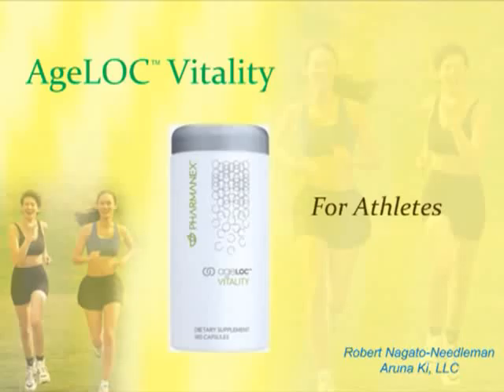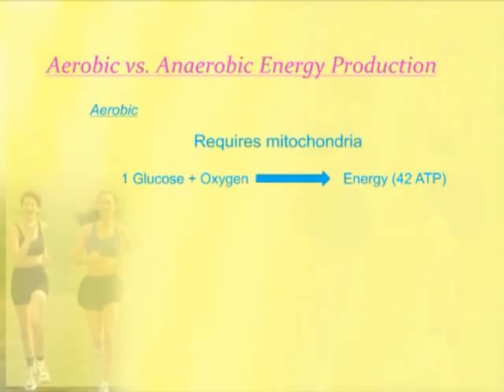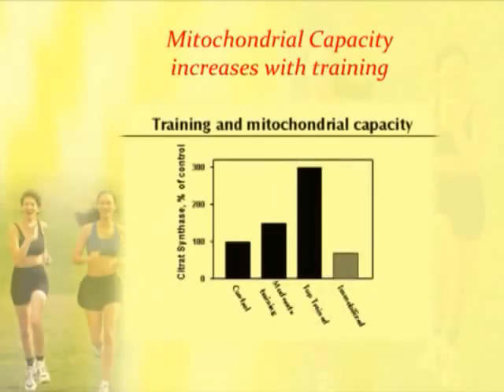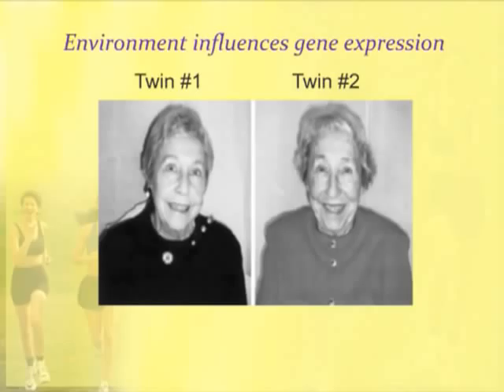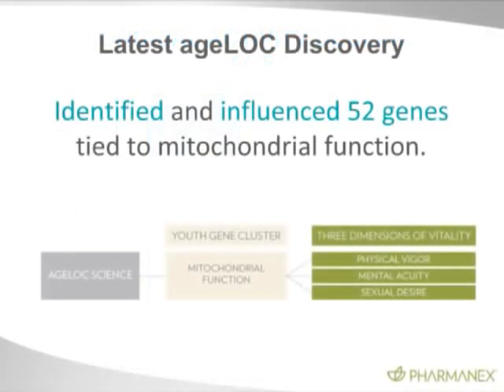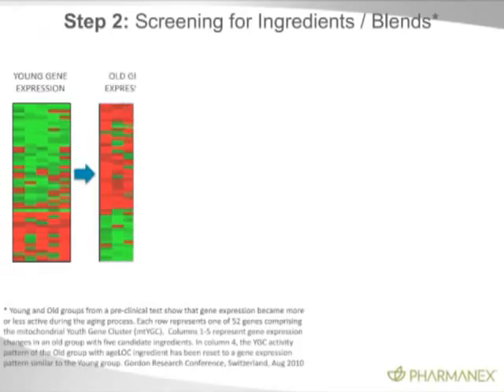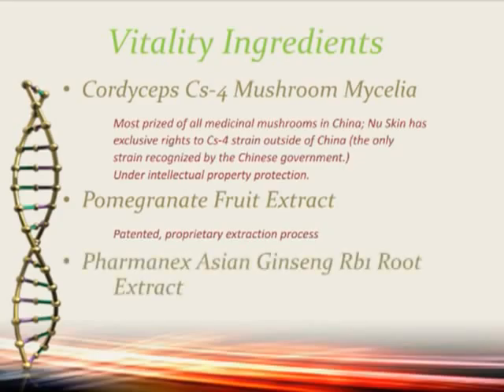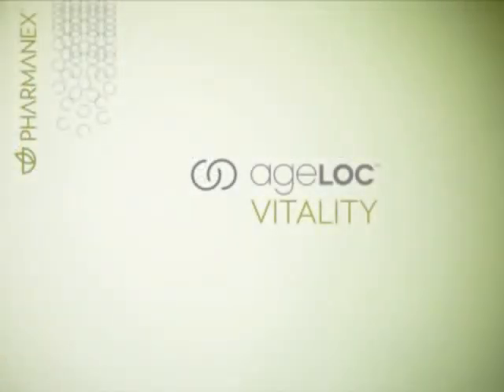Why is ageLOC Vitality interesting for athletes.flv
The information provided by scientist Robert Nagato-Needleman explains in details the benefits of ageLOC Vitality for high performance athletes.
If you are into fitness, professionals sports of any kind, this information is going to be of interest to you.